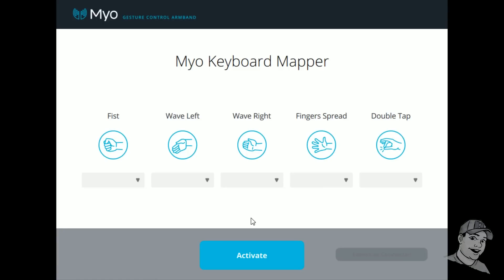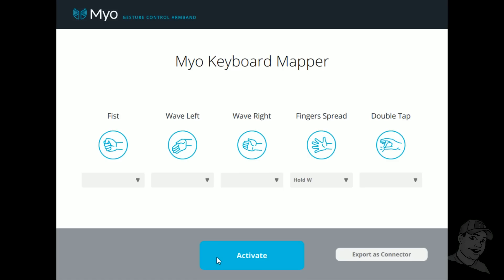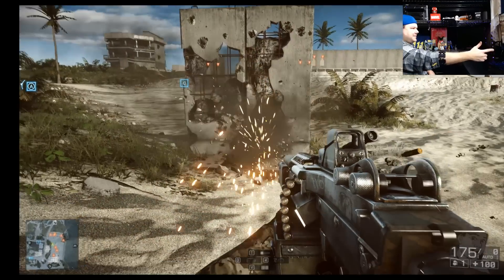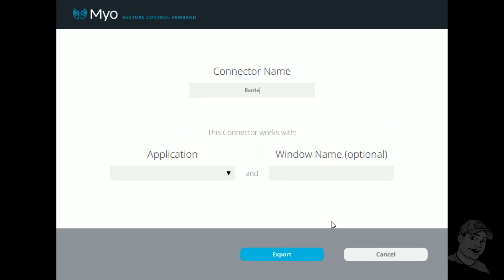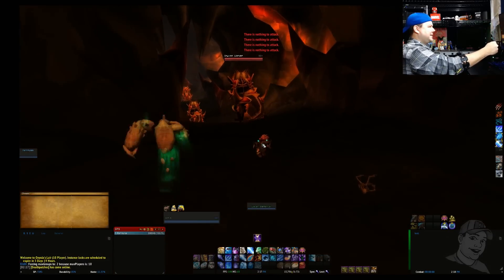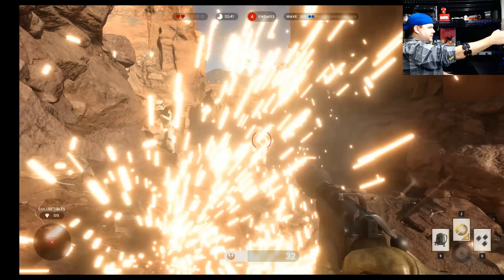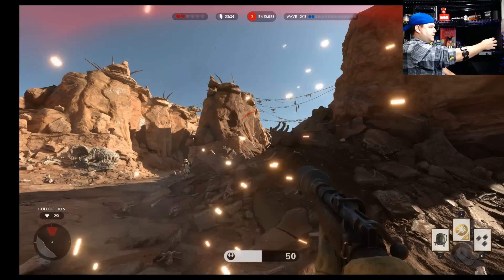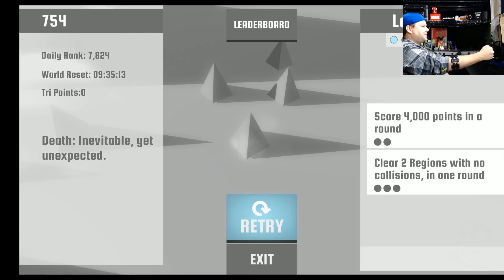Gesture controlled gaming! With the Myo Armband & Demonstration!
With the help of the Myo Armband we can now play video games hands free. sort of.